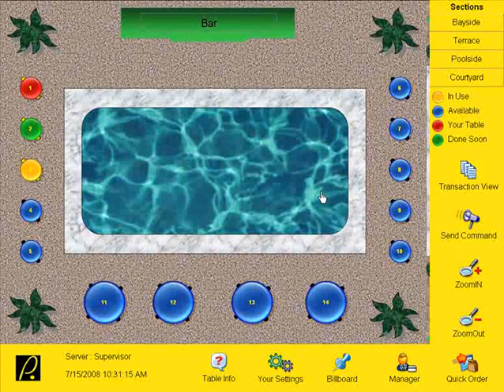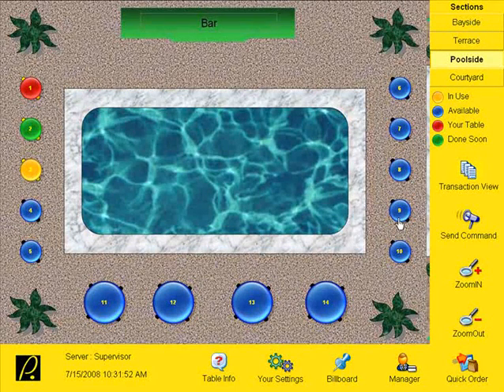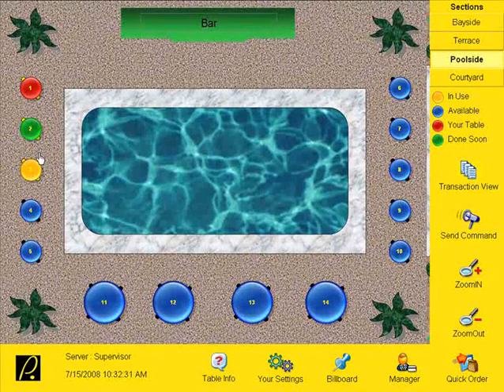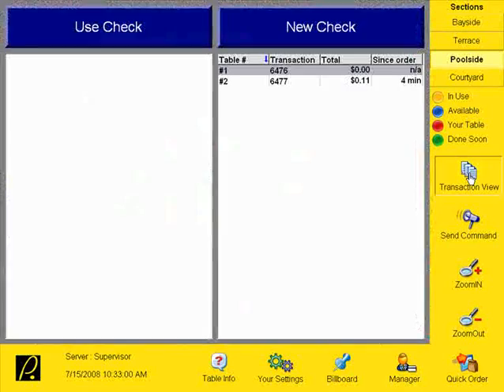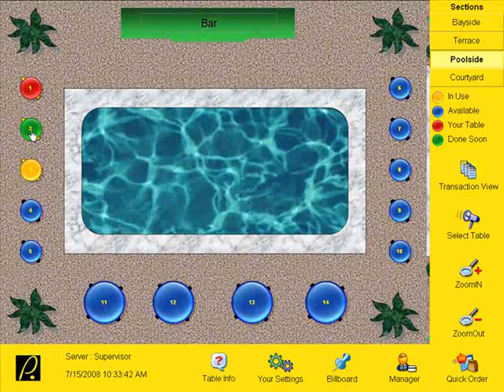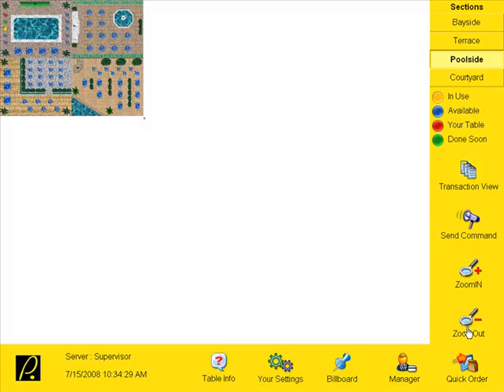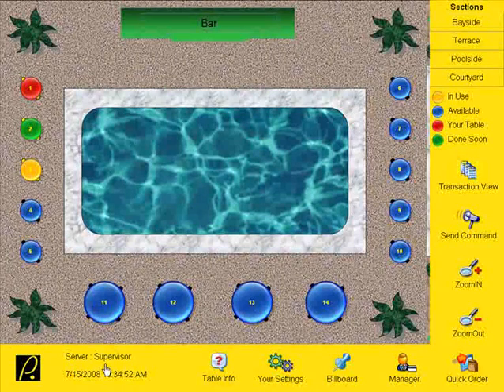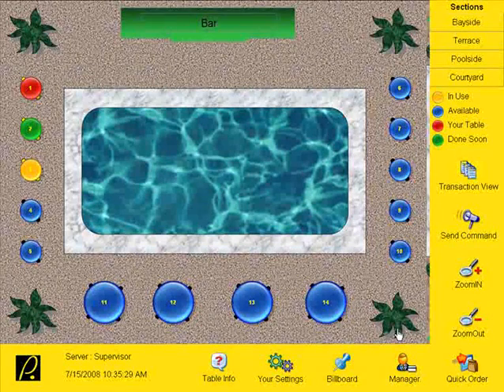Front 2 Table Layout